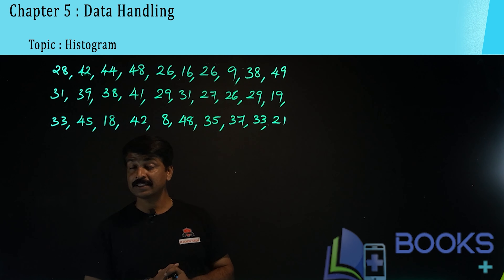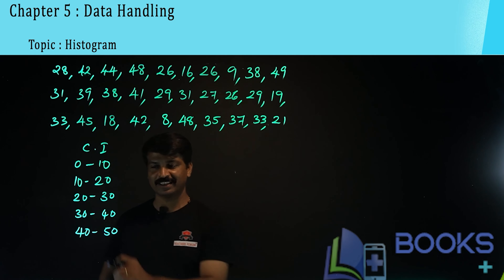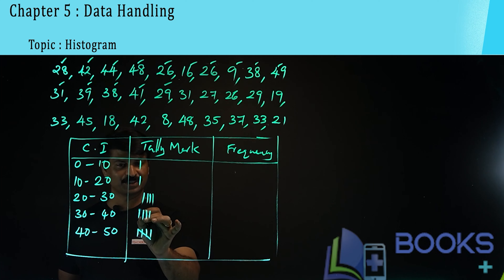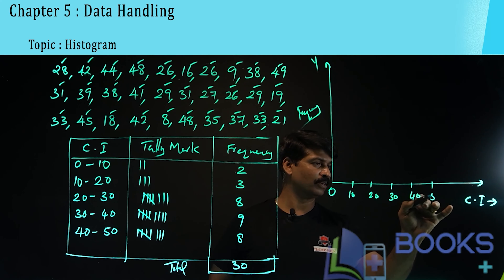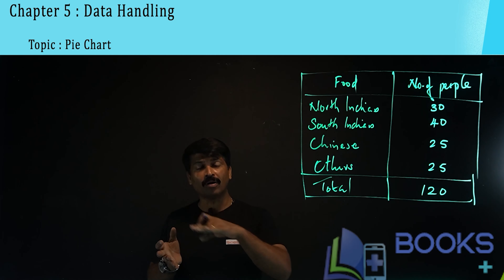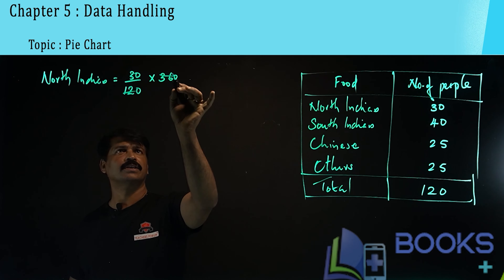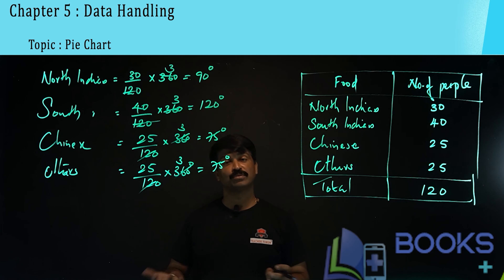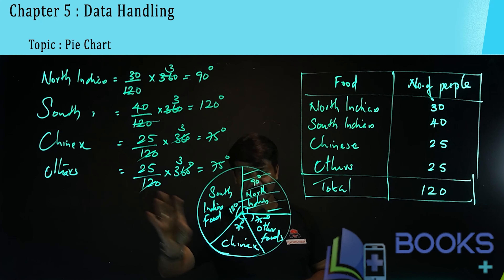CBSE_CLASS 8_MATHEMATICS_CHAPTER 5 : DATA HANDLING_BASIC CONCEPT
Hi Viewers,
Please try to watch whole CBSE 6th, 7th, 8th, 9th and 10th class videos. Animated video classes of Basic Concept and NCERT Solutions of the subjects Mathematics and Science are included in our and get question banks for class 6,7,8,9,10,11 and 12.